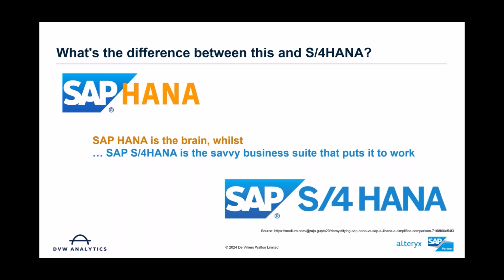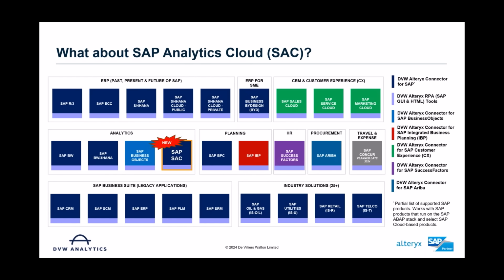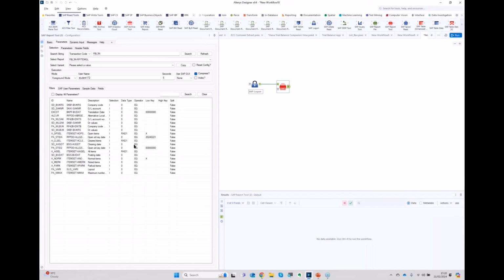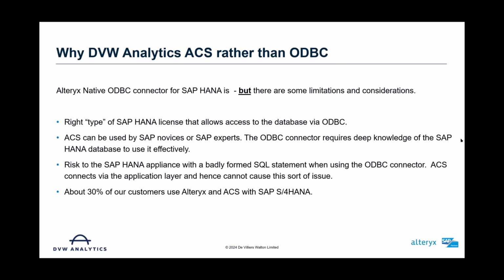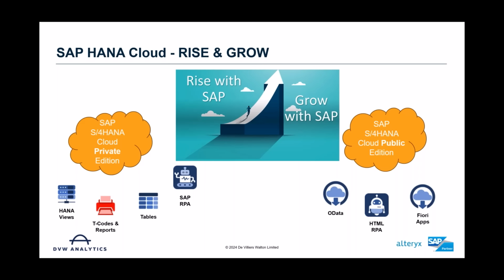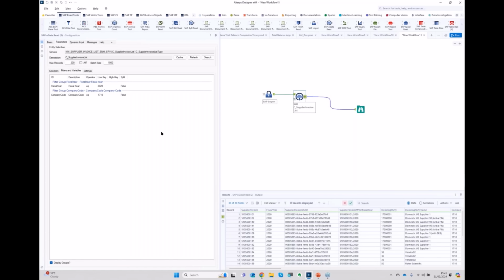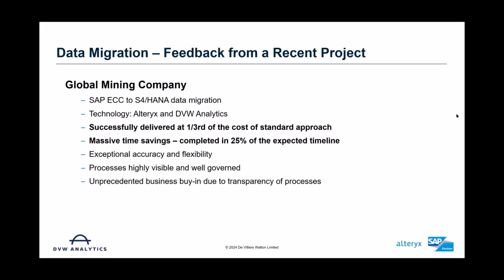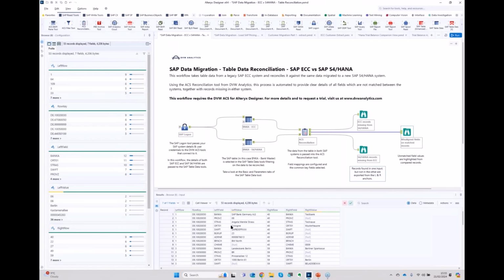Analytics from SAP S/4HANA? - We've got it covered!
Here at DVW Analytics, we pride ourselves in using Alteryx to provide easy-to-use connectivity solutions to all manner of SAP systems and objects.

Let us show you how you can read from (and write to) virtually any SAP S/4HANA version and object using simple tools within Alteryx.

Whether you are running SAP S/4HANA, SAP S/4HANA Cloud Private edition or SAP S/4HANA Cloud Public edition - we can accelerate your path to a solution for your use case.

We will show you how to:
- Run T-Codes from within Alteryx Designer
- Extract data directly from Fiori Apps
- Automate data flows in Alteryx Server using SAP HANA Views
- Accelerate your data migration to SAP S/4HANA